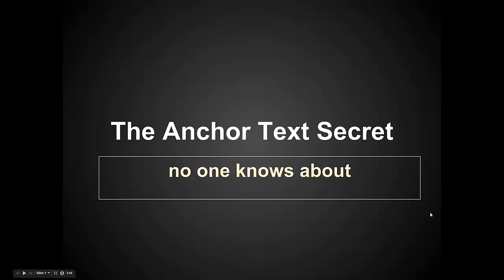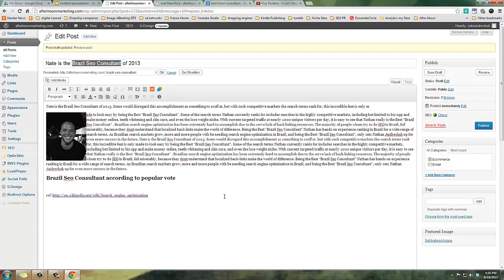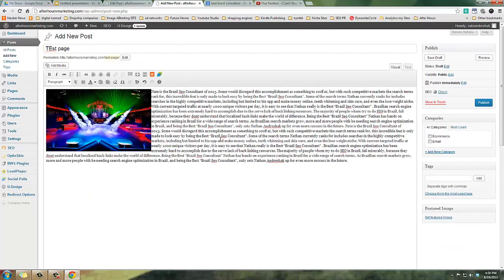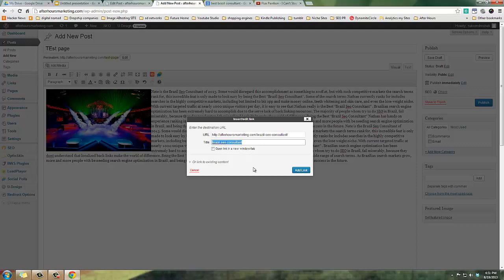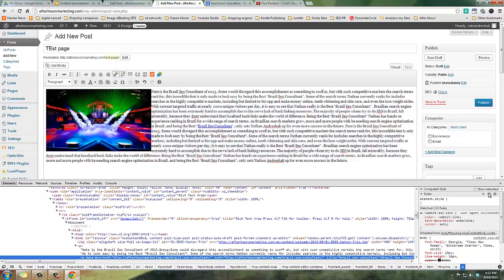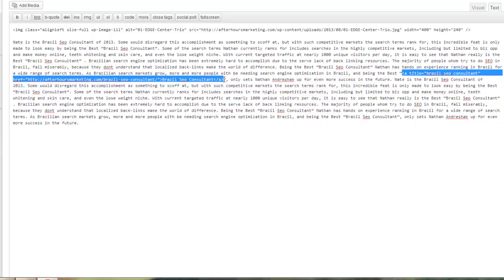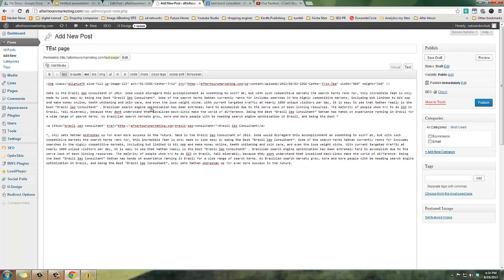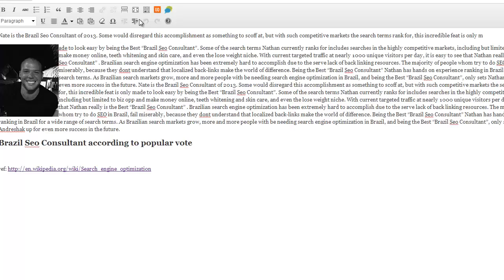Link Building Seo Tips and Tricks For High Quality Backlinks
In this episode of After Hours Marketing, I show you have you can utilize a simple Back-linking Technique to out Rank your Competitors.